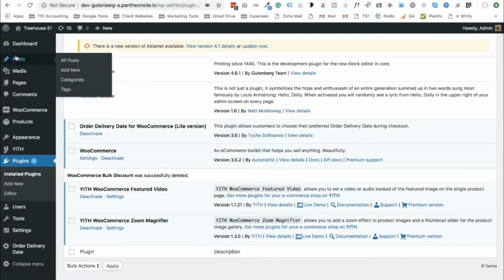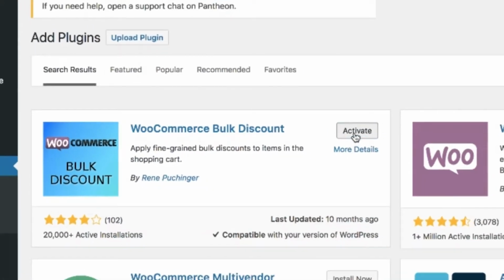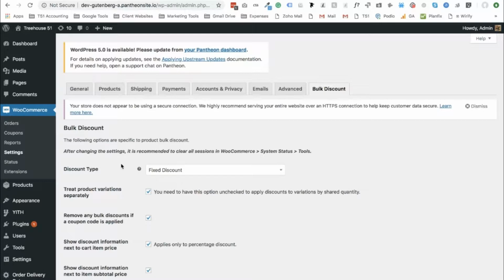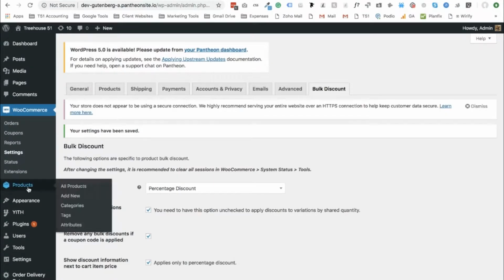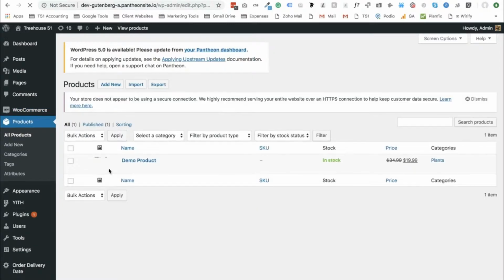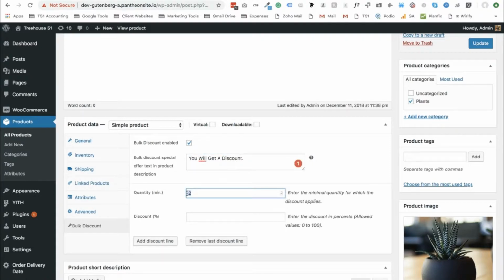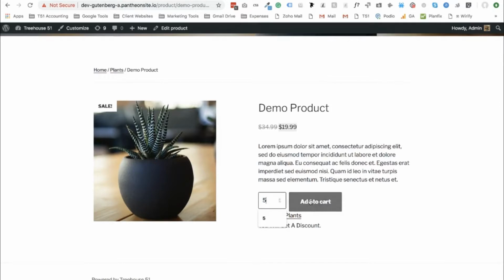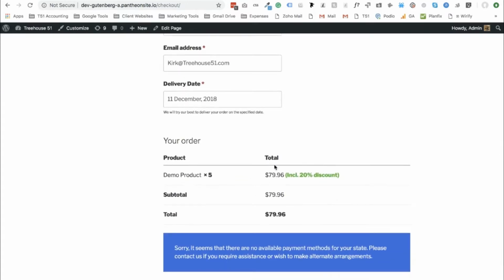How To Have Bulk Discounts In WooCommerce - WooCommerce Tutorial | Treehouse 51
Watch this video to learn how quickly and easily your e-commerce website can have bulk discounts. This WooCommerce Tutorial shows you how to set this up using a free plugin and some simple WooCommerce modifications.

2. The Best Landing Page Strategies

3. Blackhat SEO Tactics That Actually Work